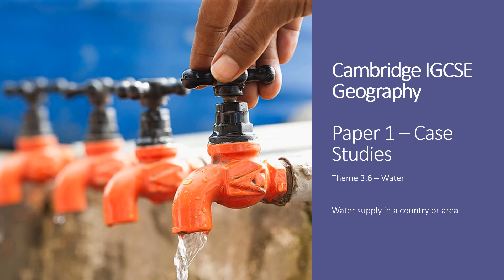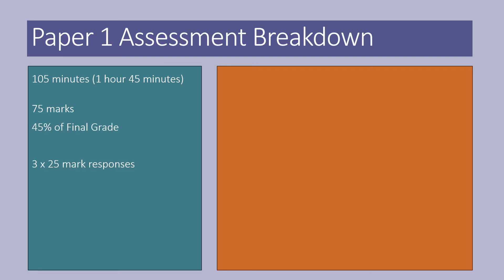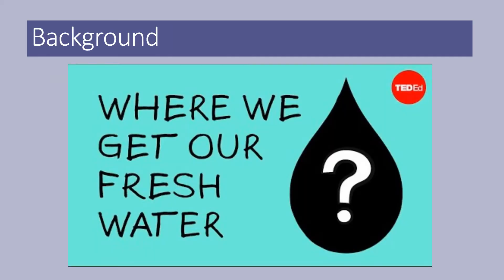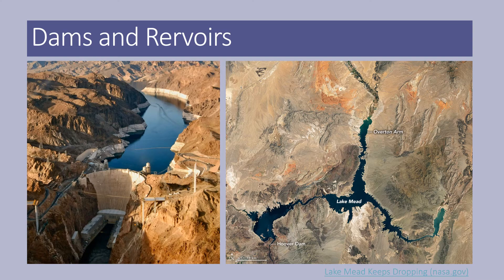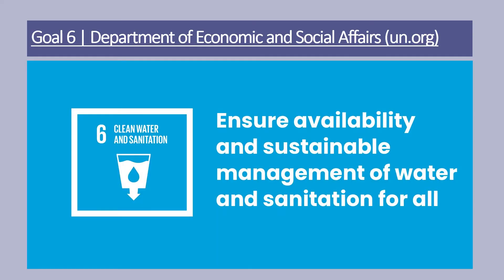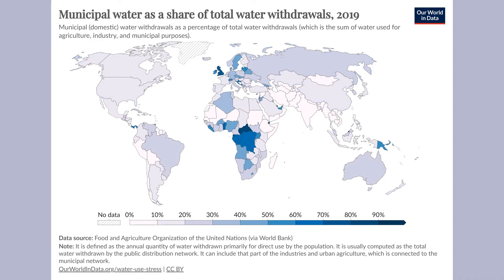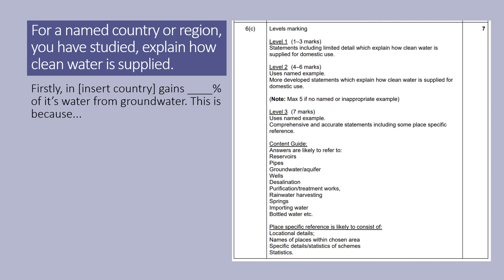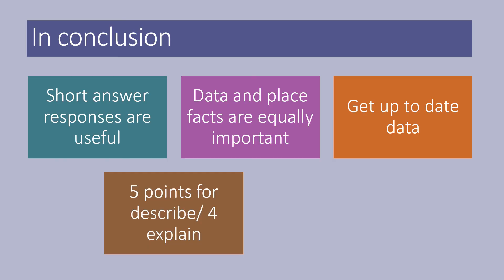IGCSE Geography - Paper 1 - Case Study - Water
A help guide offering hints and tips on preparing for the 7 mark case study questions on Water.

I will not give you an answer, but I will help you structure and tailor a response to your case studies.

Chapters
0:00 - What we will go through together
02:04 - What the syllabus says
02:27 - Water supply methods
07:10 - Getting data on water
09:36 - Factors that can lead to water shortages
10:15 - Impacts of water shortages
10:58 - Managing water supplies
13:12 - Introduction to 7 mark responses
13:27 - Common 7 mark questions for this topic
14:17 - Data and place specific references
15:44 - 7 mark responses
17:00 - Over to you

2. For revision - 3.6.1 Water Supply and Use

1. Water Use and Stress
3. Clean Water and Sanitation
4. Agricultural water as a share of total water withdrawals, 2019
5. Industrial water as a share of total water withdrawals, 2019
6. Municipal water as a share of total water withdrawals, 2019